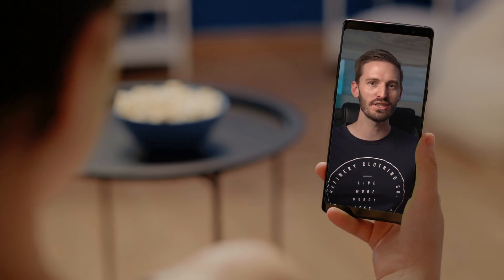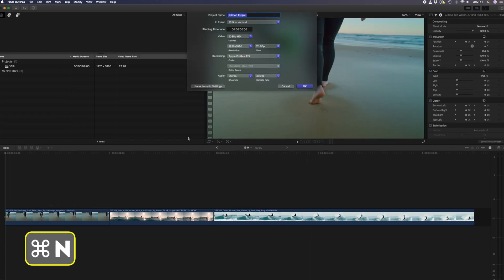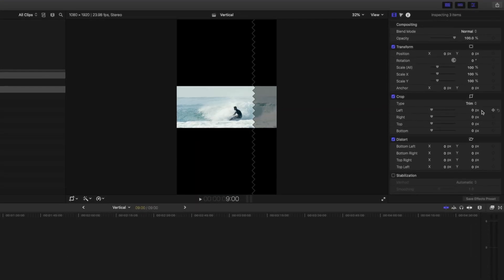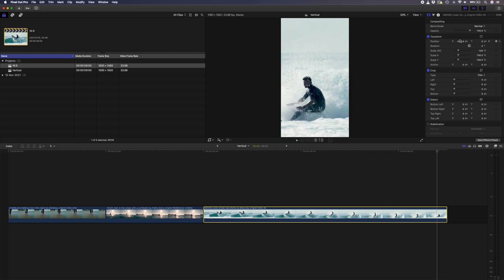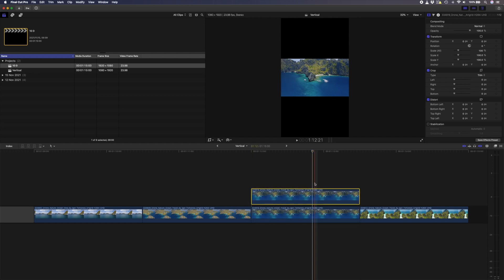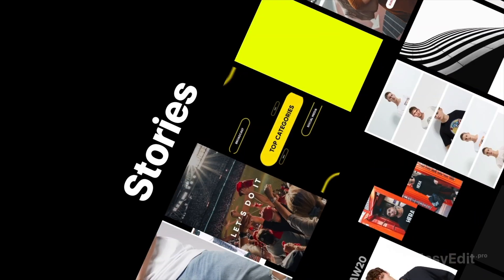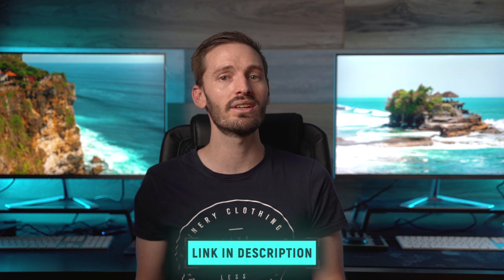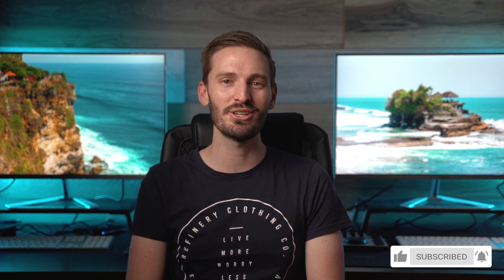Convert 16:9 Videos to Vertical Videos | Giveaway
▶ Enter the Giveaway and choose the pack you want to win

Do you have a 16:9 (or widescreen) edit that you need to convert to a vertical video format? In this video I’m going to show you the technical steps on how to do it, but I’m also going to give you some creative ideas to make your vertical videos look better.

📕 CHAPTERS
00:00 Convert 16:9 Videos to Vertical Videos
00:30 Setting up a Vertical Video Timeline
01:09 Conforming Widescreen Video to Vertical
01:37 Keyframing Position to Keep Subject in the Center
02:13 Level up your Vertical Videos Using Templates